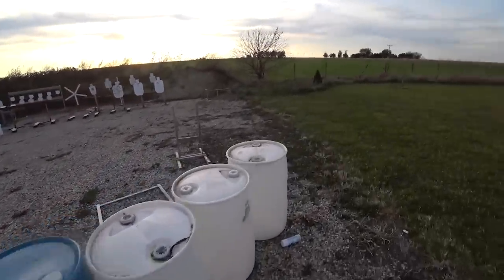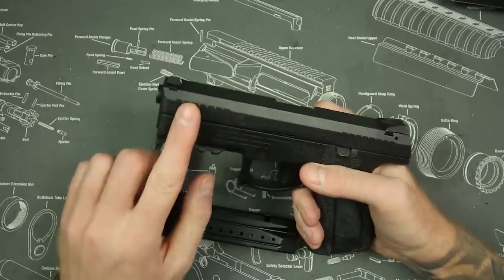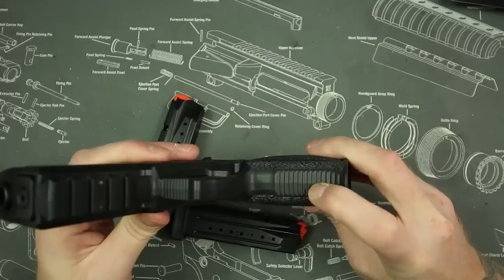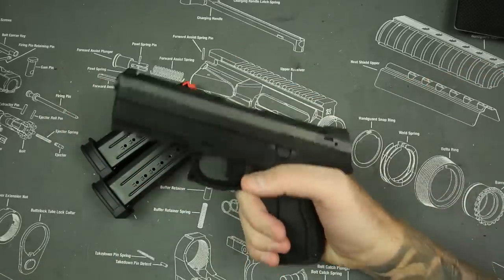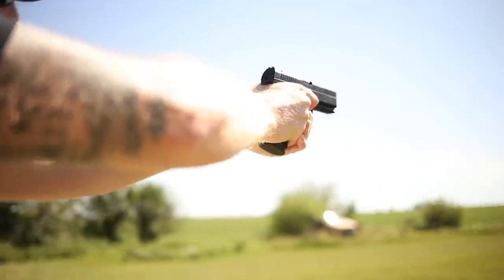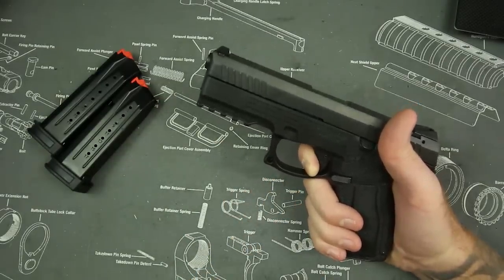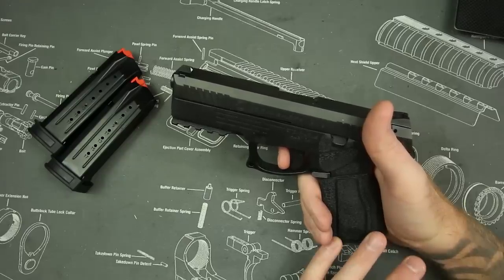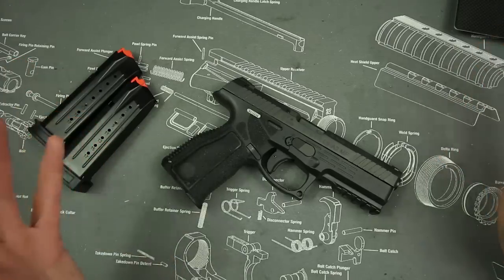Steyr L9 A2 MF 1000 Round Review: Odd But Excellent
The next generation Steyr is a great do it all pistol for a variety of reasons. However it does have pros and cons you need to consider before deciding if this is for you.